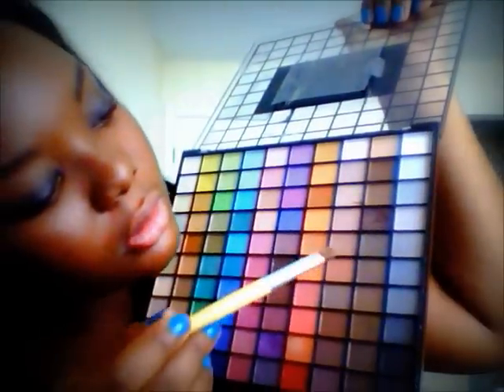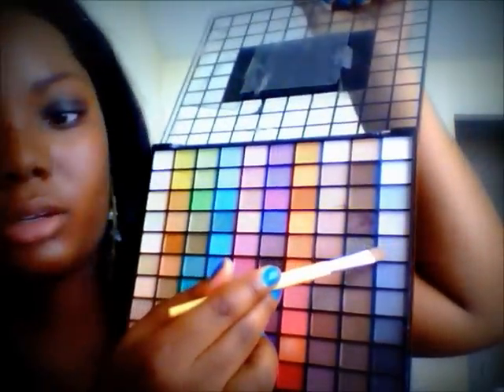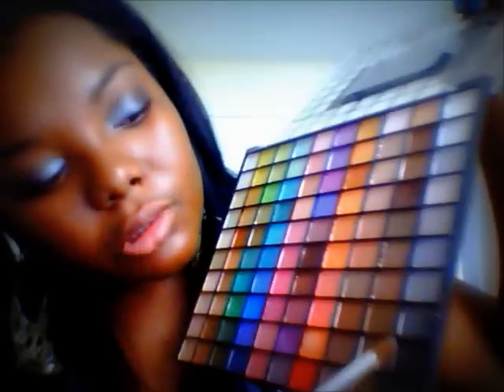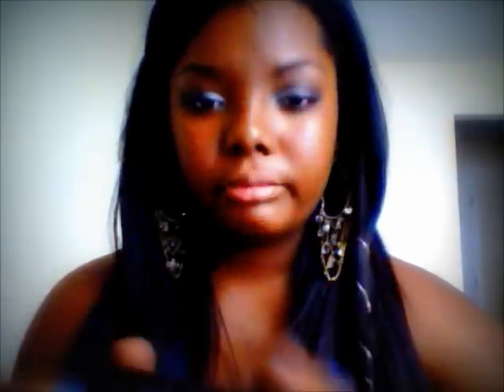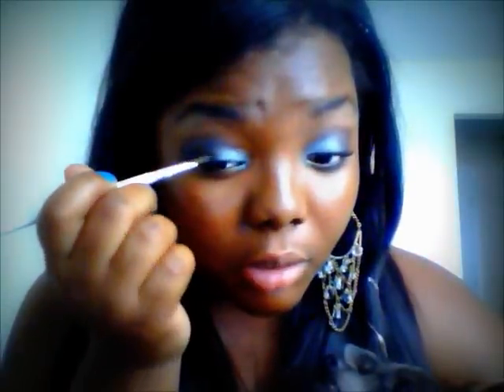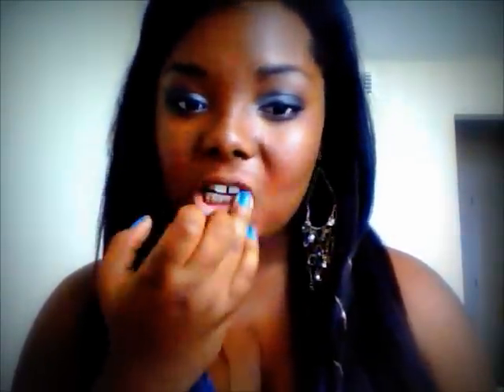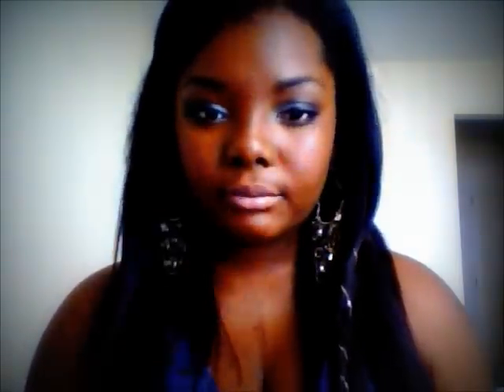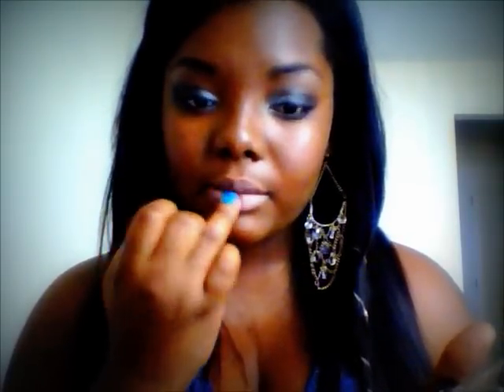Dark Smokey Eye/ OOTD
I was hard for me at the beginning of doing makeup to do a Smokey eye that looked good with my completion and did not make me look like a raccoon. I found a way to do a Smokey eye without looking dead and that enhanced my features. I hope this video also helps you!
A dark Smokey eye and  ootd at the end.